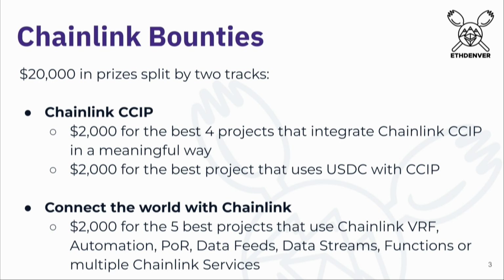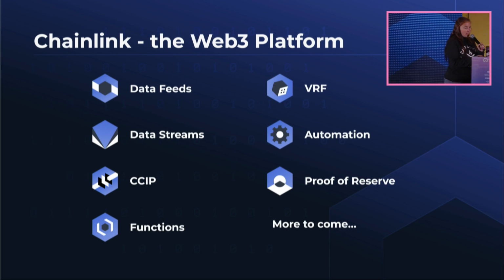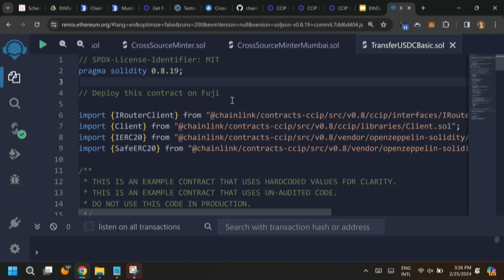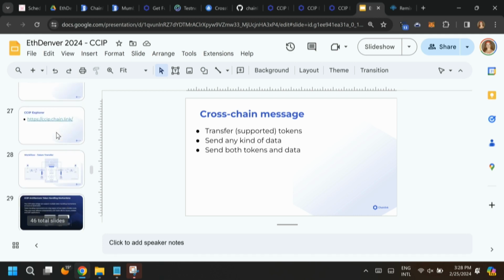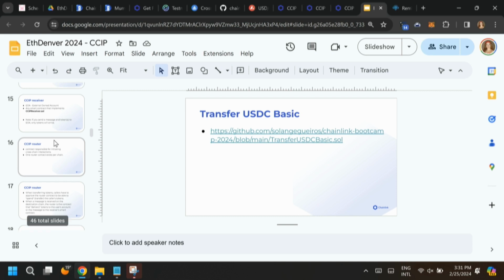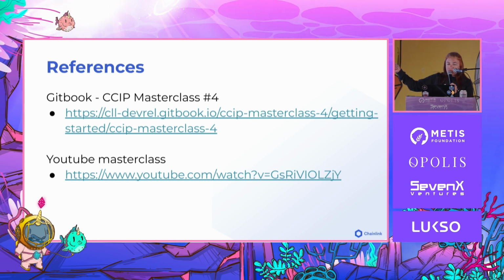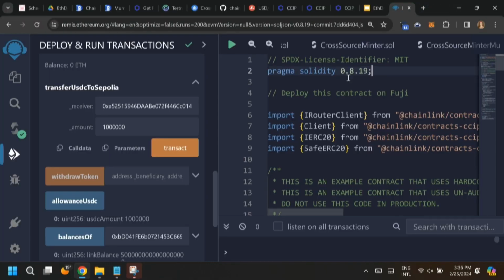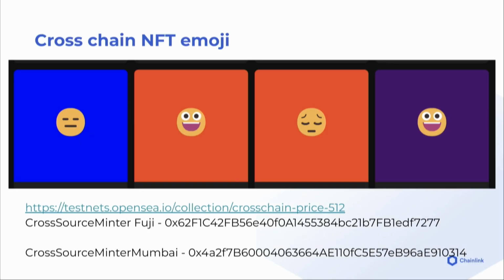Build Secure Cross-Chain Applications With Chainlink CCIP | Solange Gueiros - Chainlink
Why develop a project for a single blockchain when you can easily create a powerful cross-chain dApp? In this workshop, learn how to write secure cross-chain smart contracts and build advanced applications for the increasingly multi-chain Web3 ecosystem.